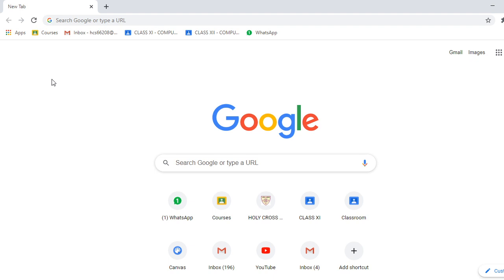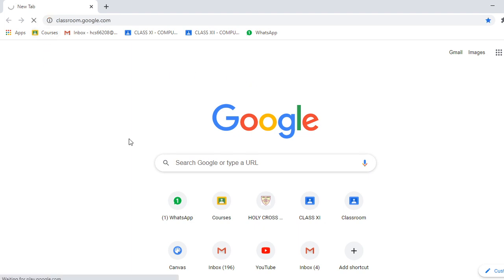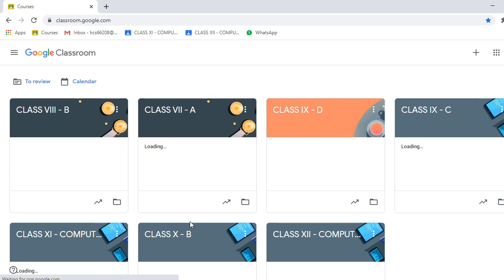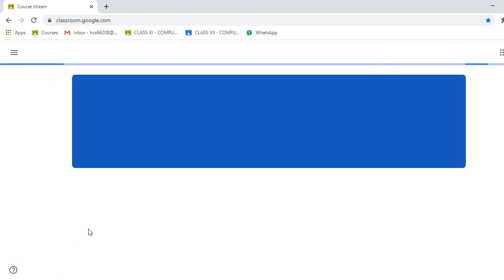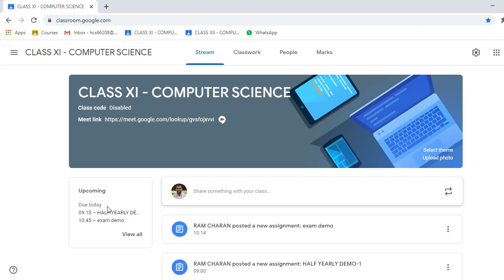RAM CHARAN/HCS TEACHERS/GOOGLE ASSIGNMENT/HOW TO WITH DESKTOP/LAPTOP ?